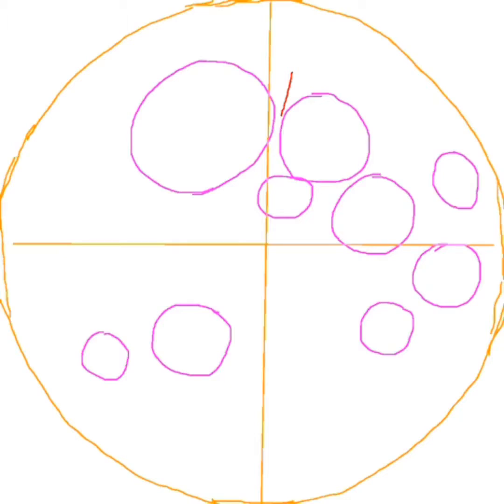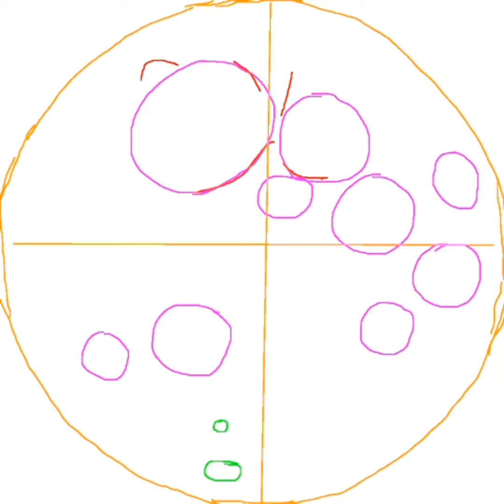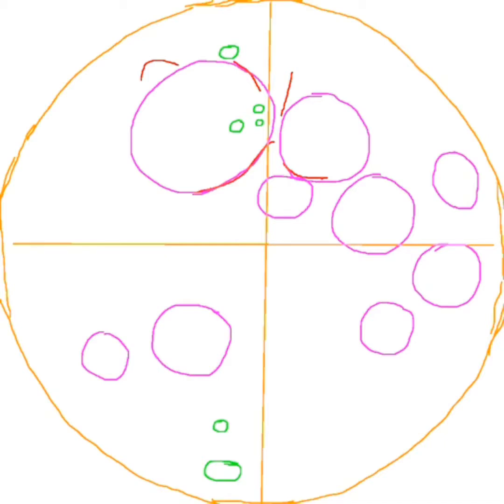What’s on the Moon?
A drawing of the main surface features on the Moon.